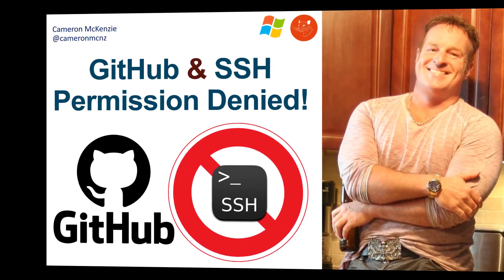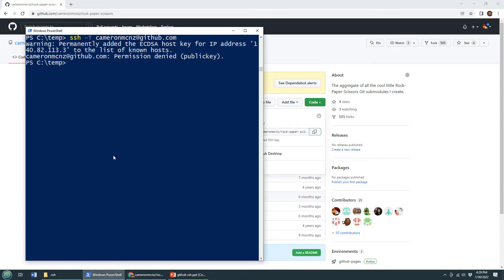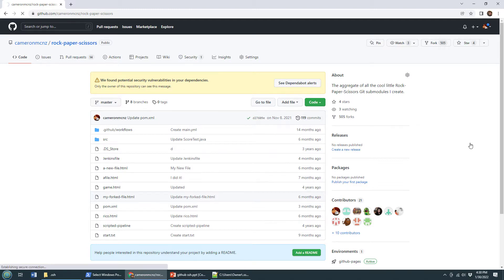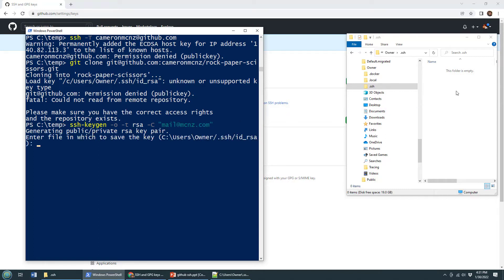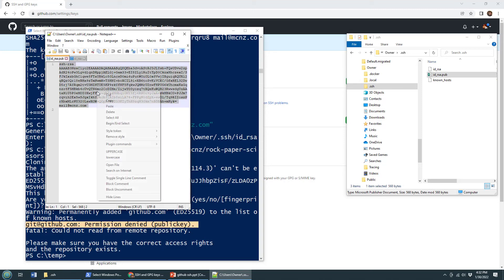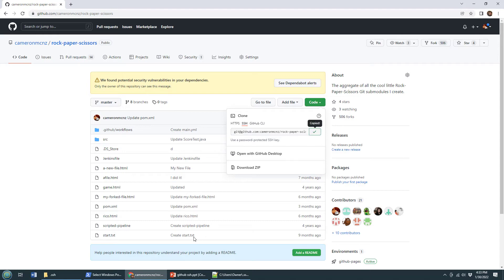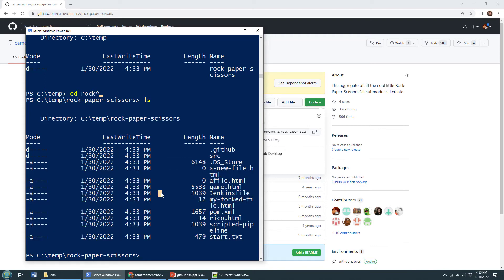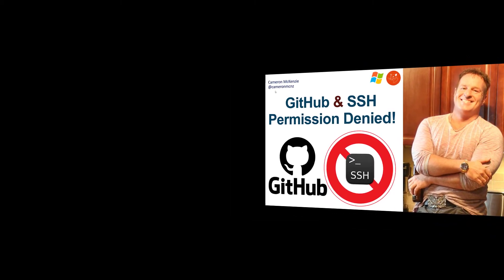Fix Git's SSH Permission Denied (PublicKey) Error on GitHub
Looking for a quick fix to GitHub's Permission Denied (PublicKey) SSH error? Don't worry, GitHub's Permission Denied fix is usually accomplished in one of three ways. Either you didn't use the correct email address when you did the SSH GitHub connection, you don't have GitHub SSH keys created, or you haven't registered your public GitHub SSH key in the administrative console. Each of these problems can be fixed quickly.

For more information on how to quickly create GitHub SSH keys, check out the following link: